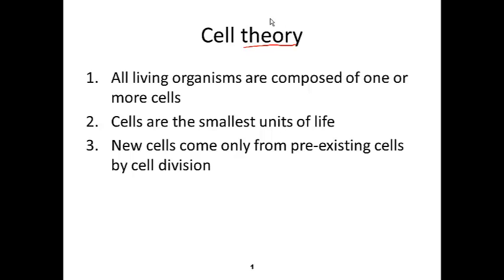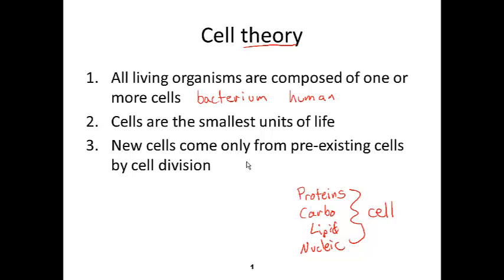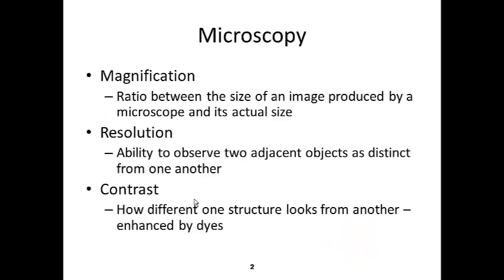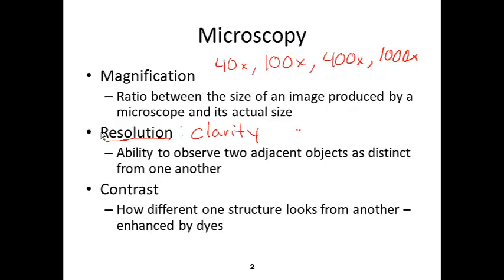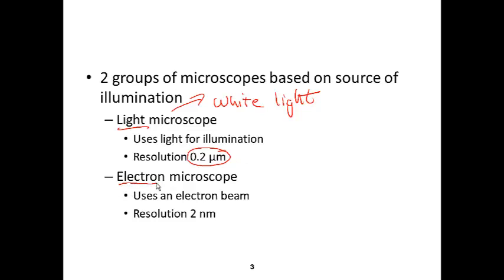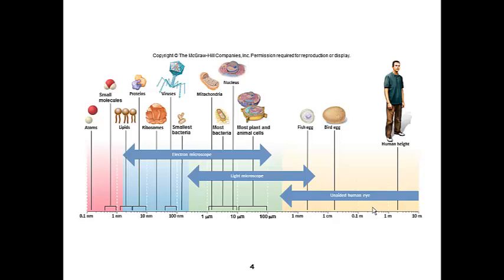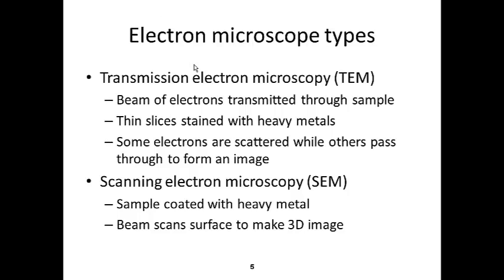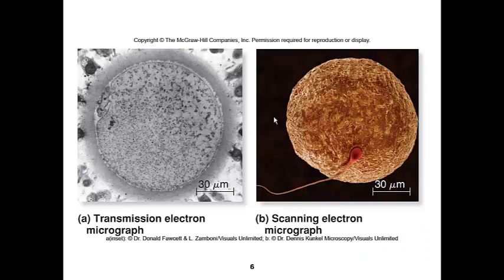An Introduction to Microscopy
In this video, we will discuss the use of microscopes and cite to commonly used forms of microscopy: light microscopy and electron microscopy.